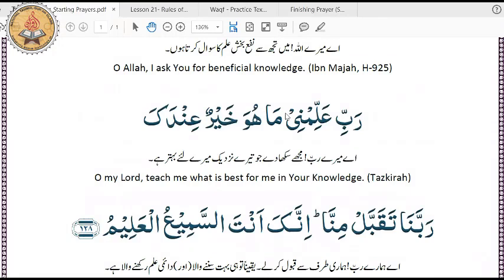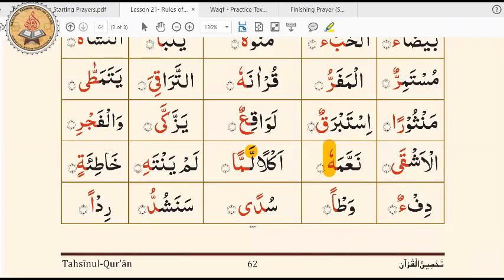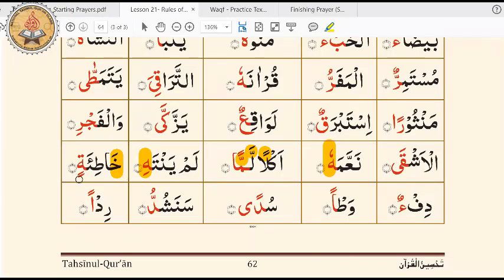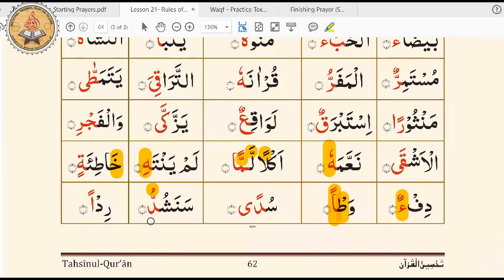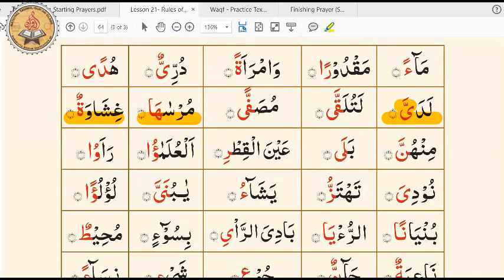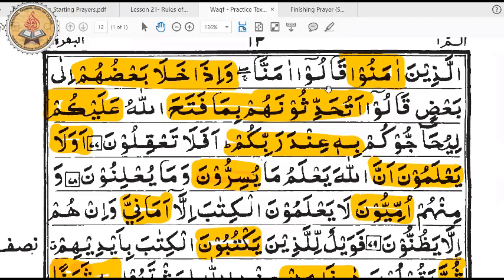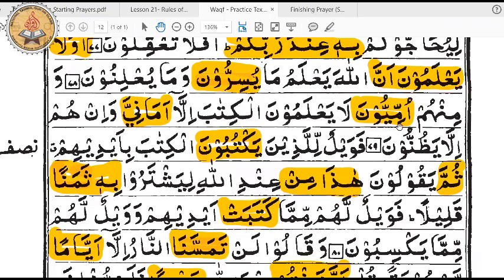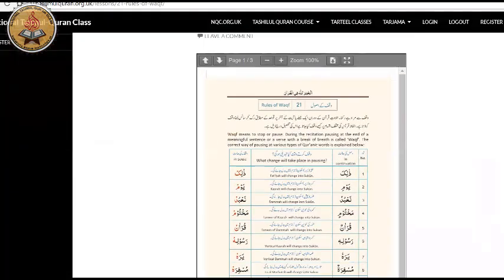NQC G1 2017 11 16